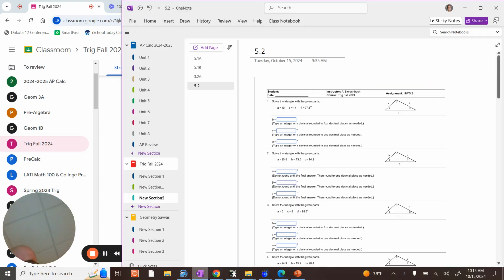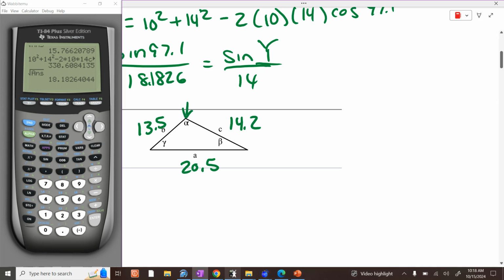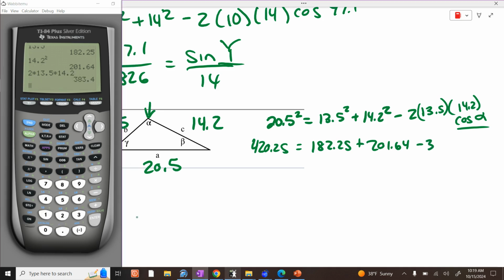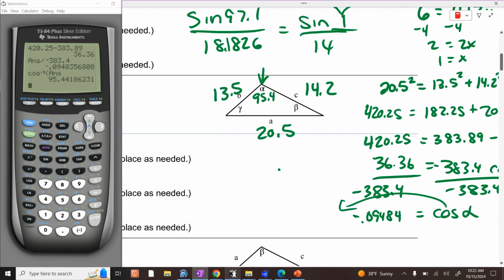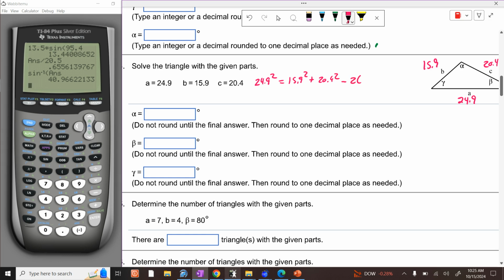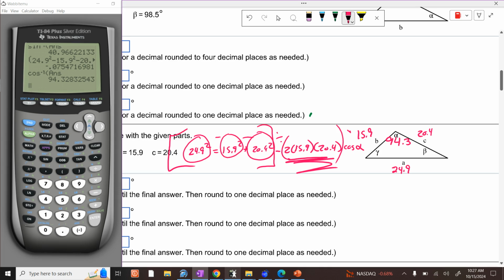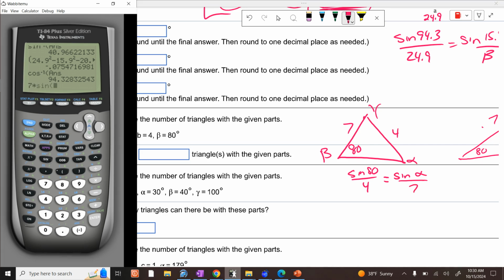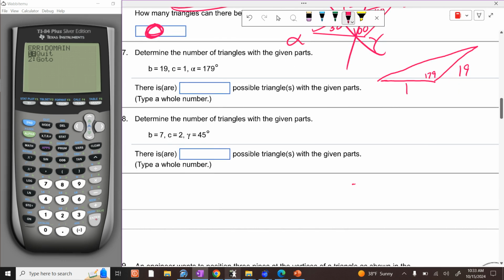Trig Fall 2024 5.2 Law of Cosines